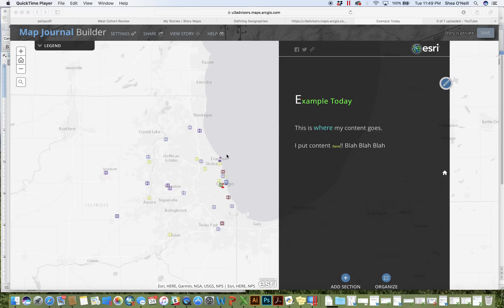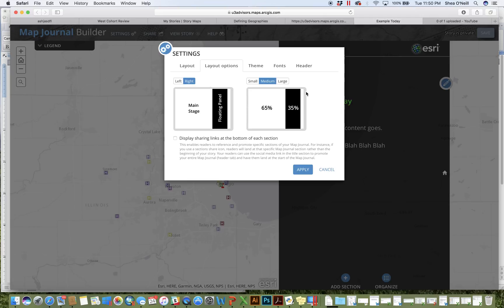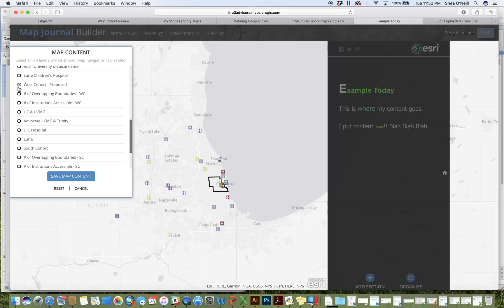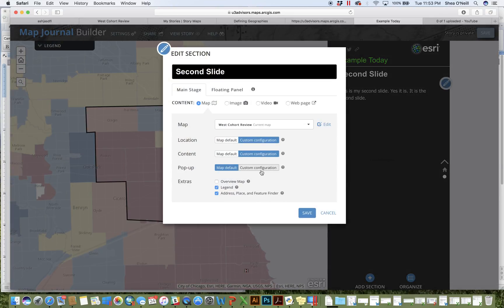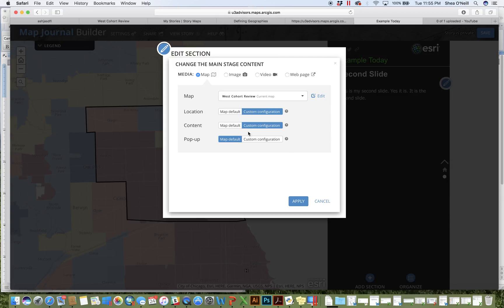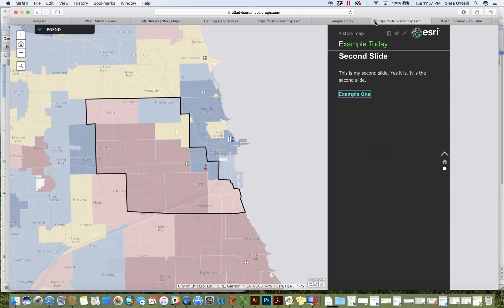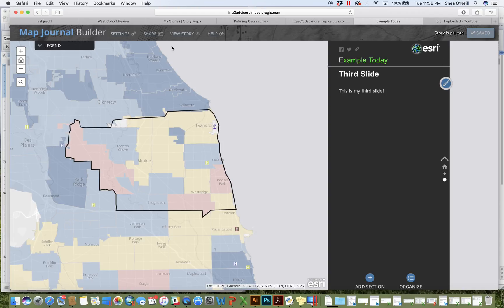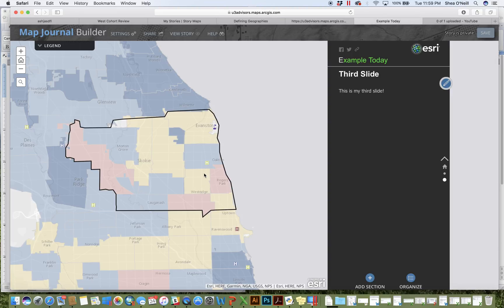ArcGIS Story Maps - II - Creating Slides and Interactive Story Actions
This is the second tutorial in a series about how to use ArcGIS Online Story Maps. This video will walk through how you build out your StoryMap into a full narrative and how you incorporate Story Actions to allow your user to have a dynamic experience